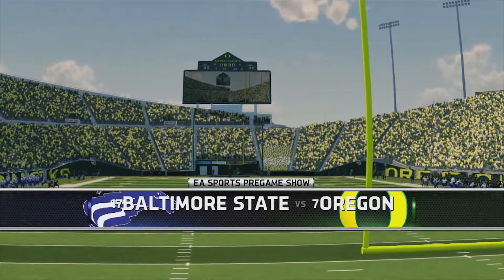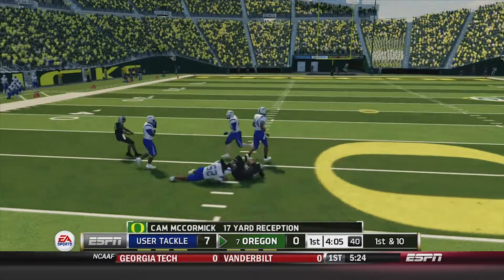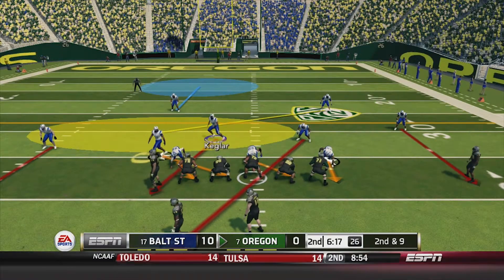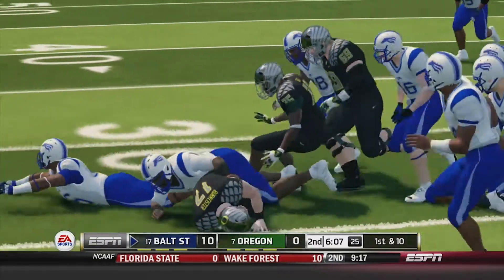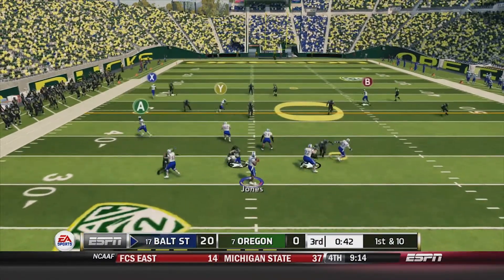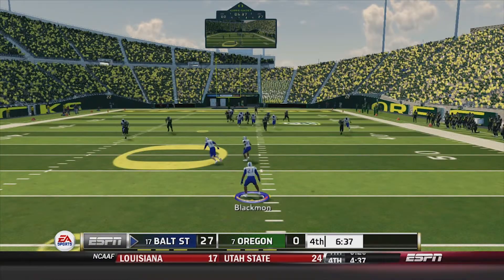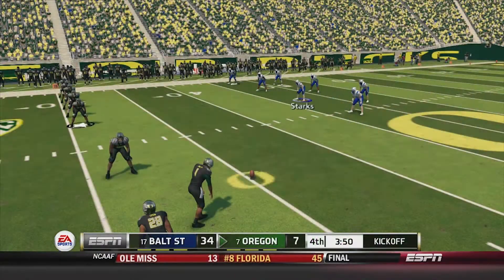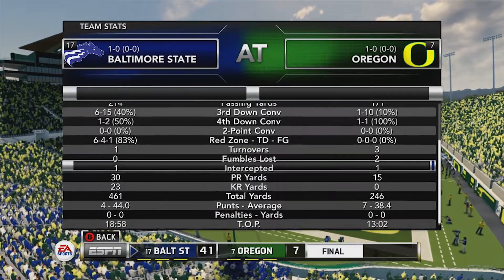Roasted Duck, Anyone? | NCAA Football 14 Baltimore State Dynasty Y4,G2 @ #7 Oregon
| College Hoops 2K8 Sacramento State Legacy Y2G1 @ Colorado State"
#17 Baltimore State heads to Eugene, Oregon to take on the #7 Oregon Ducks. Both teams are coming off wins in their respective first games. Oregon is heavily favored to win, but never count out the Stallions.